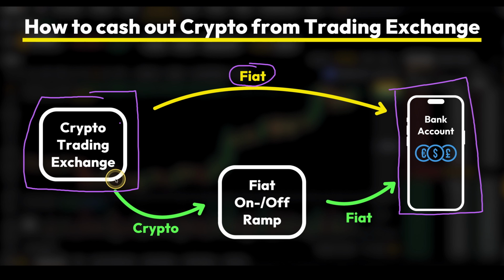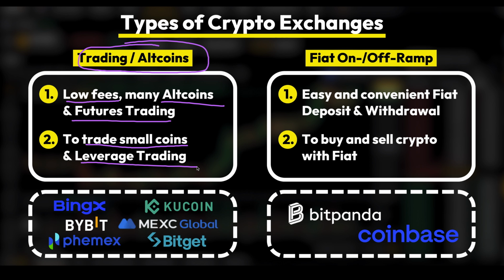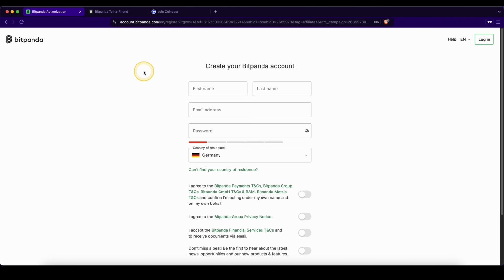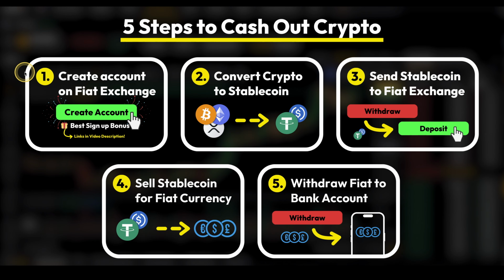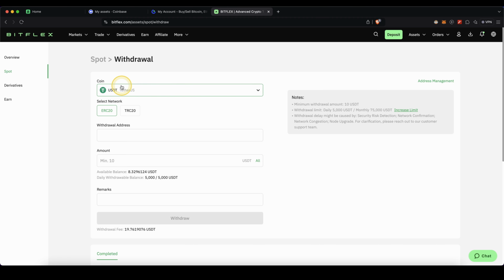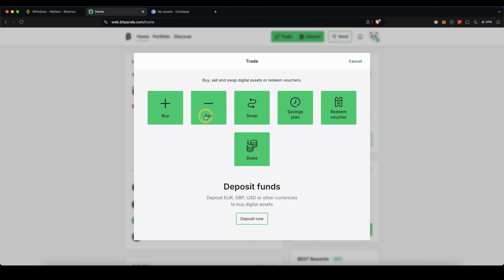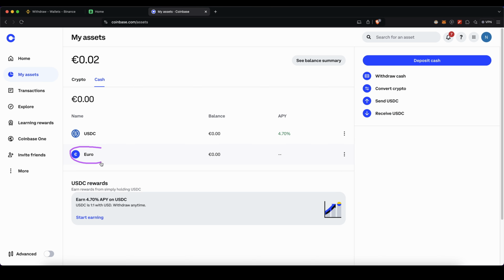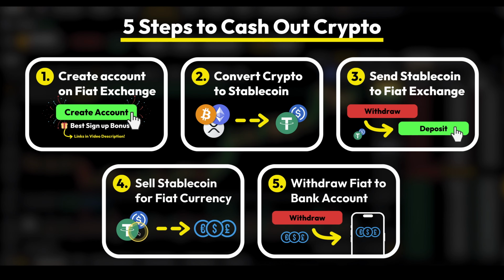How to cash out Money from Coinflare ✅ Fiat Withdrawal Tutorial (Step-by-Step)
How to withdraw Money from Coinflare to your Bank Account!

⏱️Timestamps⏱️
00:00 2 Options to withdraw Fiat
00:43 There is no direct Withdrawal!
01:10 Types of Crypto Exchanges
01:55 5 Steps to Cash Out Crypto
02:43 Step 1: Create Account on Fiat Exchange
03:30 Step 2: Convert Crypto to Stablecoin
03:50 Step 3: Send Stablecoin to Fiat Exchange
05:13 Step 4: Sell Stablecoin for Fiat Currency
06:33 Step 5: Withdraw Fiat to Bank Account
07:30 Pick up the best Sign up Bonus!